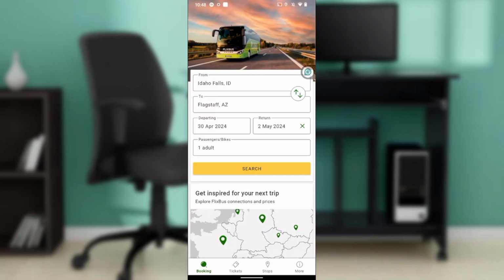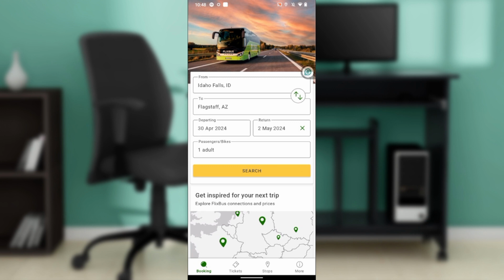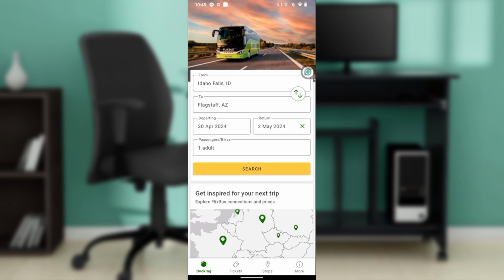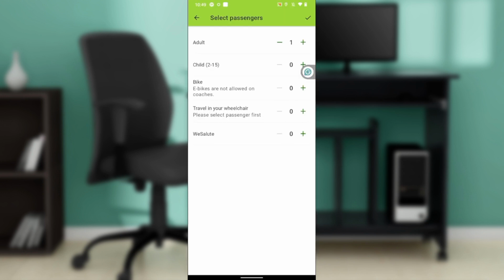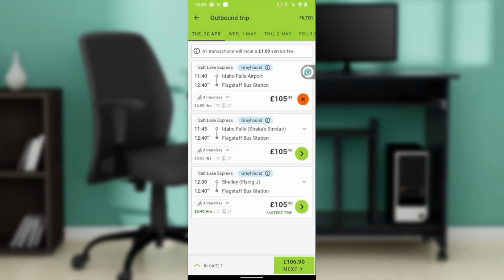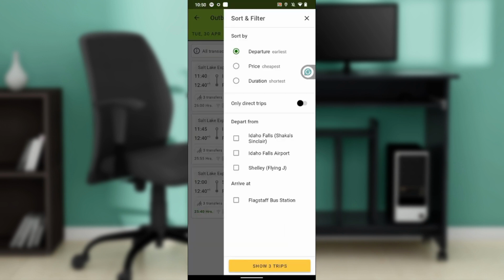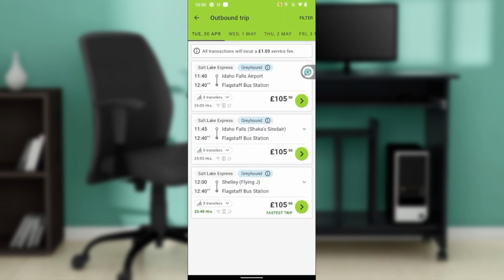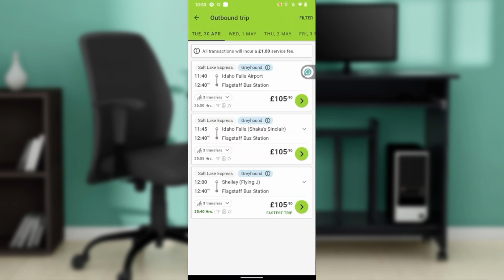How to Find the Best Deals on Flixbus (Quick Tutorial)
In this video I will show you How to Find the Best Deals on Flixbus. It would be good if you watch the video until the end so that you don't miss important steps.